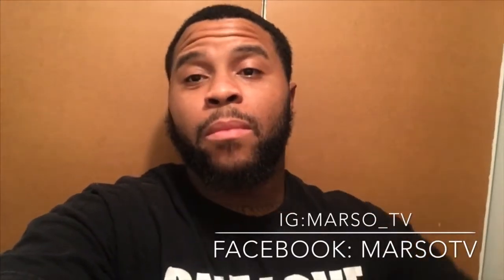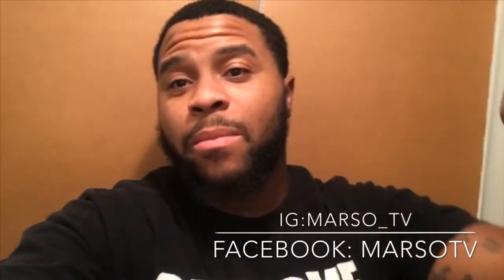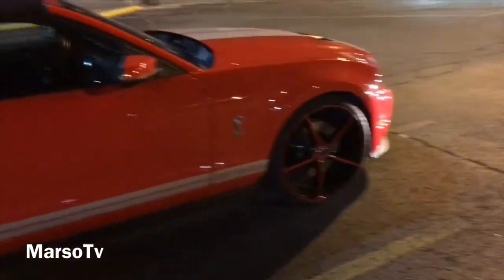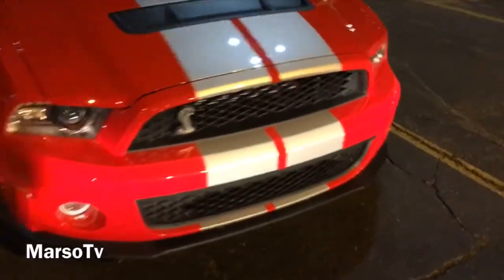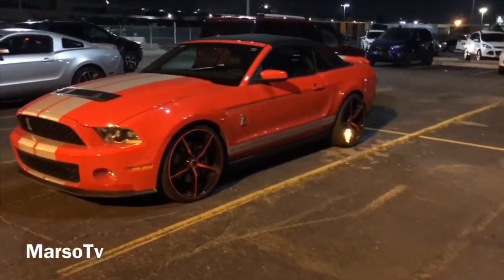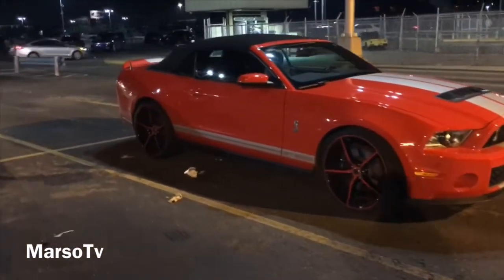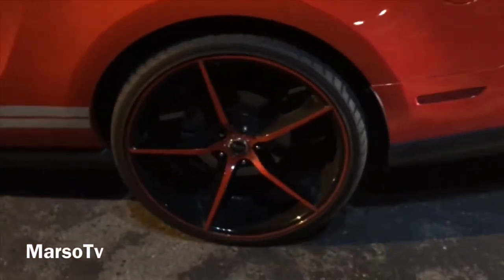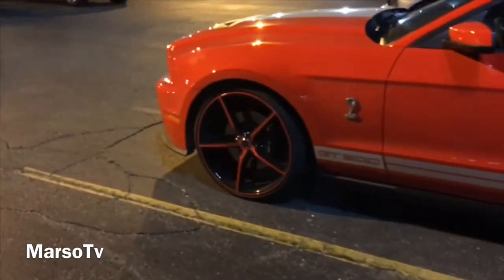Shelby GT500 on 22s‼️